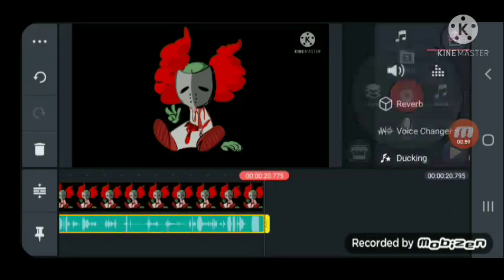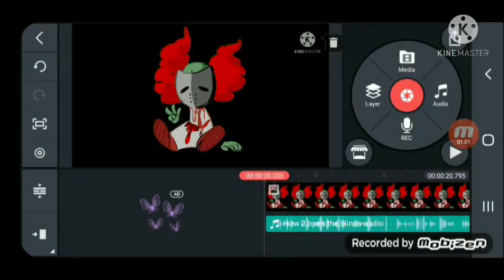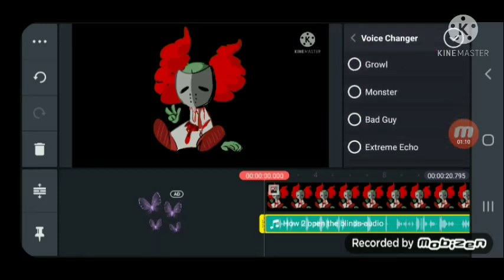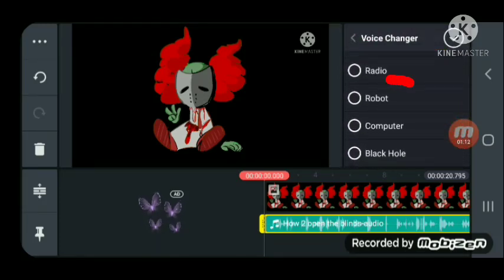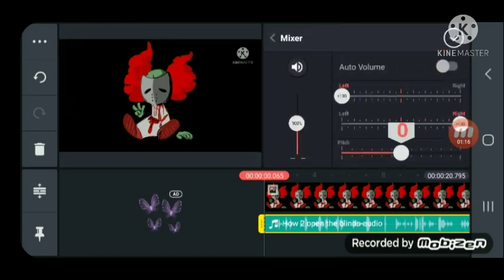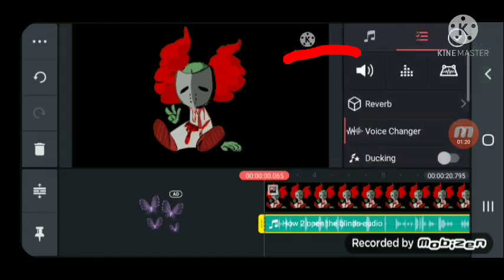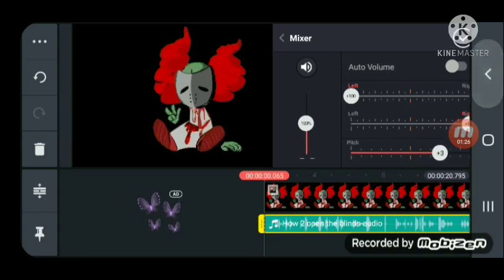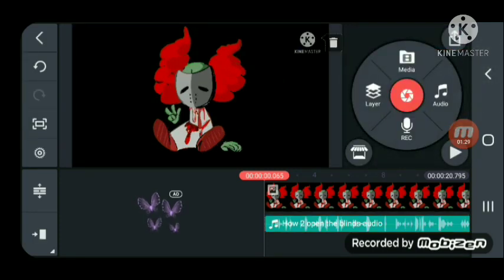⚠️OUTDATED How to make Pico's voice from Friday Night Funkin' in KINEmaster • tutorial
welp, that's how you do it :3